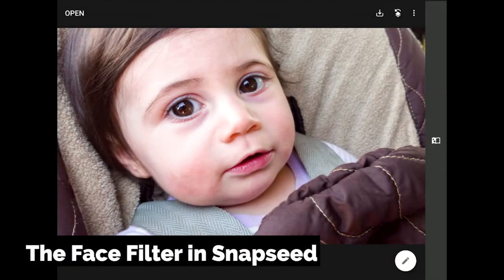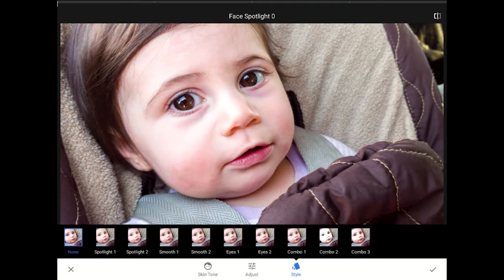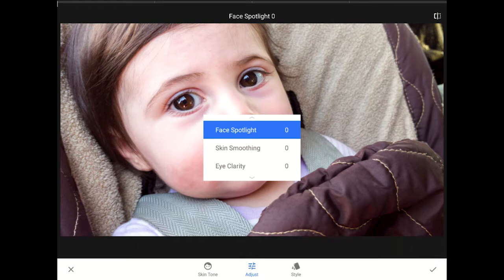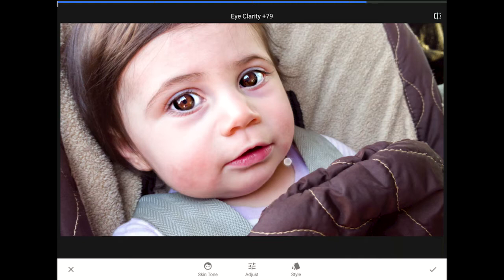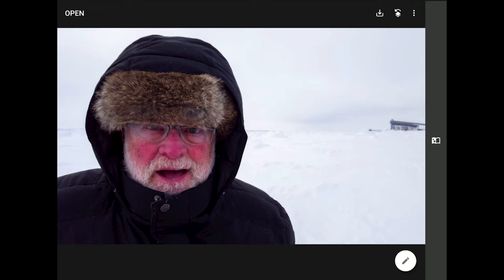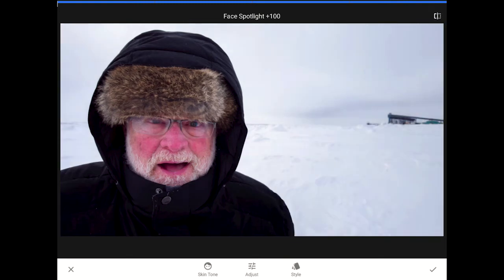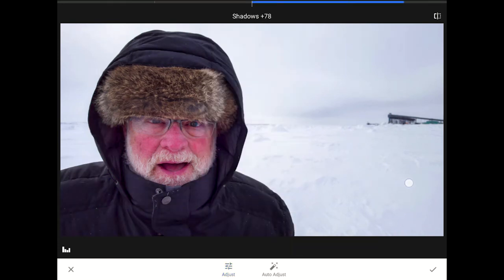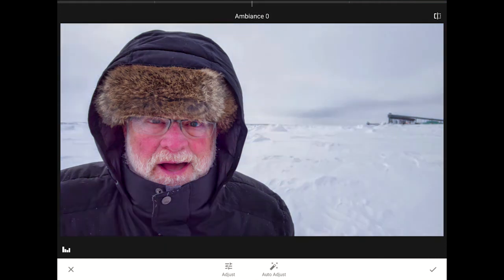How To Use The Portrait Filter in Snapseed From Google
The *Portrait Filter* in Snapseed from Google is a great tool for improving your headshots, and selfies.

You can use the Portrait Filters controls inside of this amazing filter to brighten up your subject's face, to smooth out some of the wrinkles in their skin, and to add additional punch into their eyes.

What’s so amazing here is that we do not have to make any selections, or use any type of masking tool, to accomplish this feat. Snapseed’s incredible facial recognition technology is able to identify the appropriate parts of your subject's eyes all on its own.

Snapseed pumps up the sharpness of your subject's eyes as you increase the *Eye Clarity* settings within the Portrait filter.

Similar facial recognition magic, without the need for manual masking, is automatically activated for your subject's whole head when you adjust the *Face Spotlight* feature.

This control is an great way to drive your viewer's attention towards the most important element in any portrait which is, of course, your subject's smiling face!

The Portrait Filter was called the "Face Filter" in early versions of the Snapseed App.

Learn Adobe Photoshop Lightroom, Adobe Lightroom for Mobile, Snapseed from Google, and more with our complete video training courses